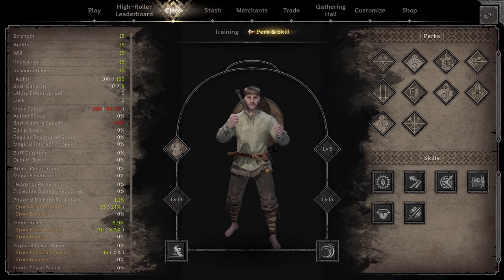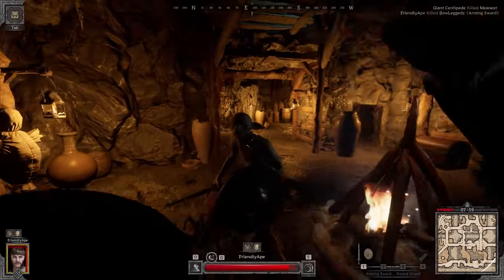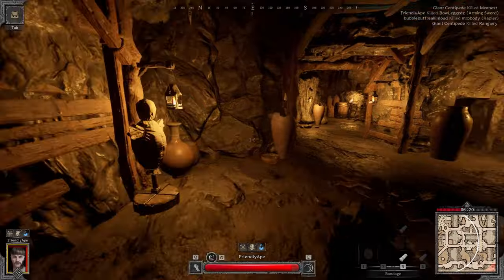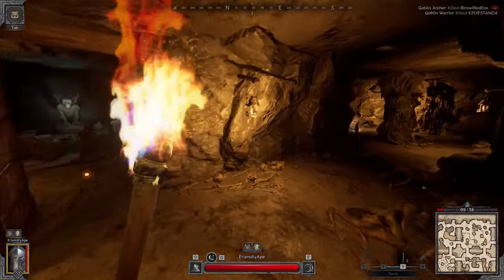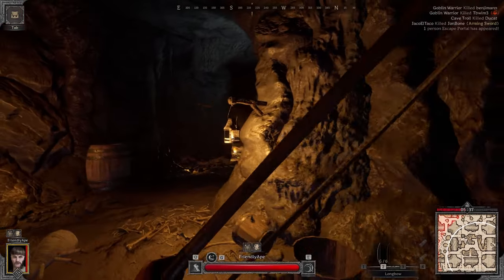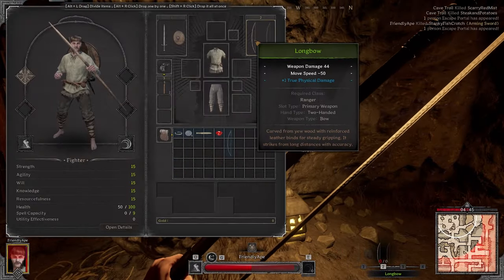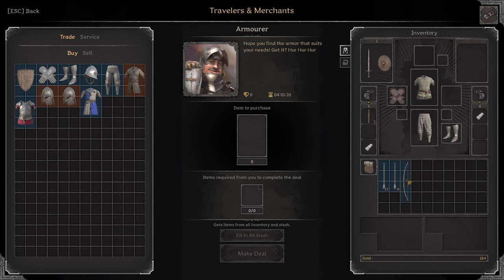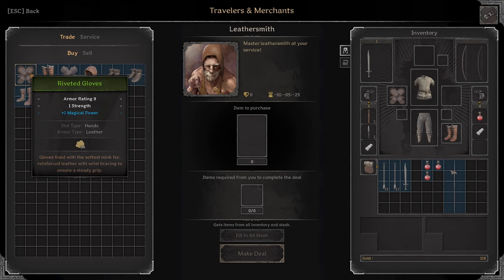Dark and Darker Beginner Guide Solo: All Classes Beginner Guide and General Tips and Tricks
This video is a dark and darker beginner guide for anyone trying to learn how to play dark and darker.

This video shows a dark and darker beginner guide. This will work for a dark and darker beginner guide wizard, dark and darker beginner guide ranger, dark and darker beginner guide barbarian, dark and darker beginner guide cleric dark and darker beginner guide rogue, and dark and darker beginner guide bard because all of the information in this video is general dark and darker tips and tricks. To learn how to play dark and darker, first you need to learn how to dodge enemies in dark and darker. Next you need to know how to loot dark and darker, and also need to know how to win pvp in dark and darker. On top of this, learning dark and darker map layouts will greatly help you extract in dark and darker and find escape portals in dark and darker.